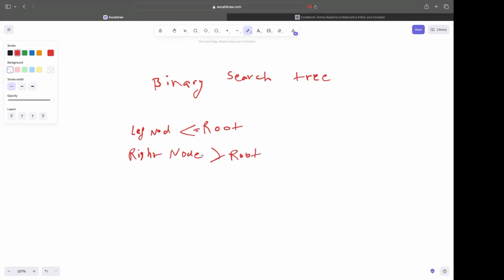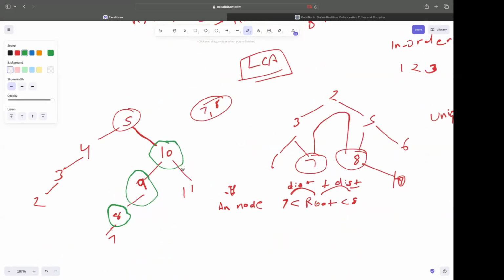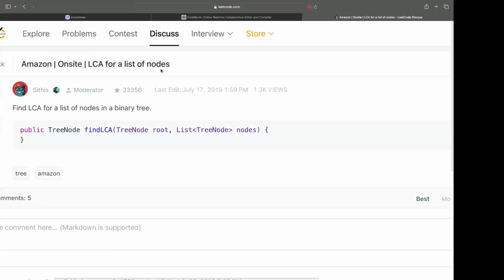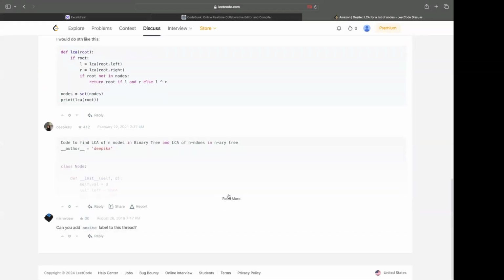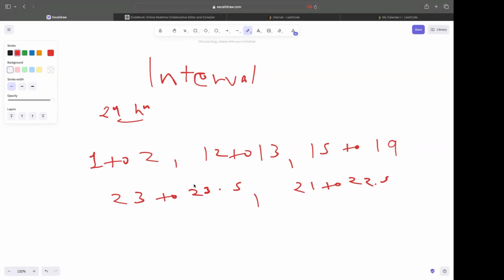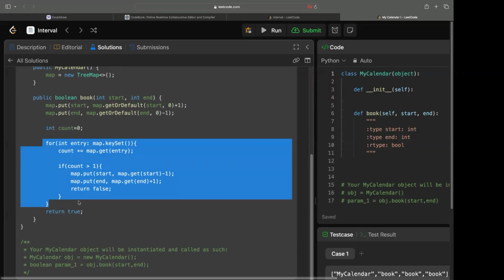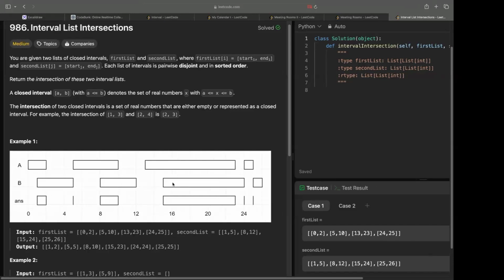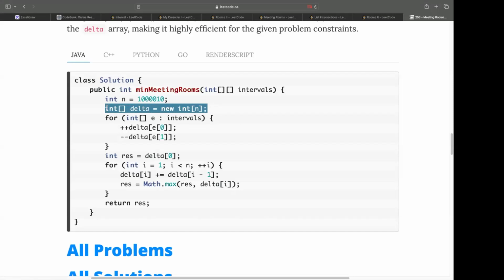DSA| session 12 | Subhahu Jain | MentorAide